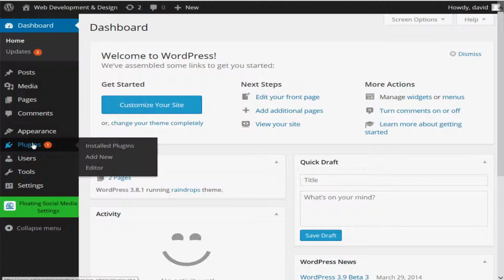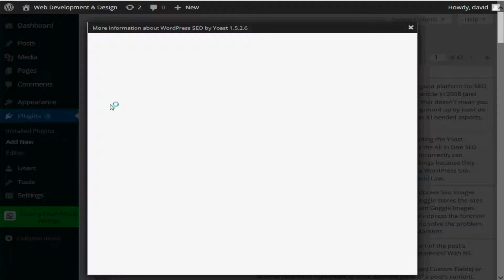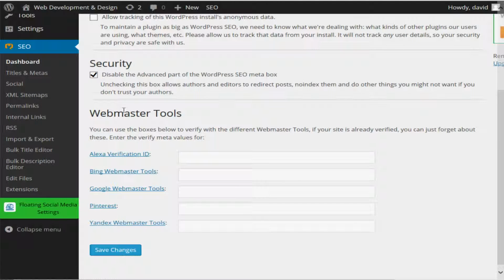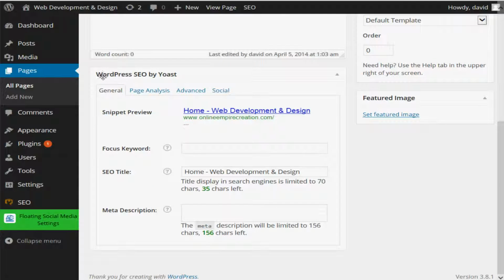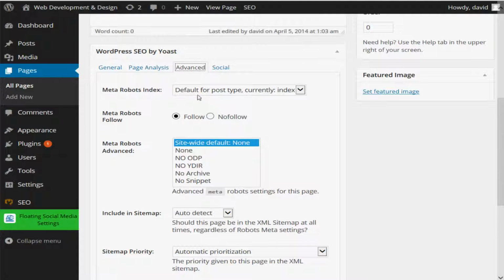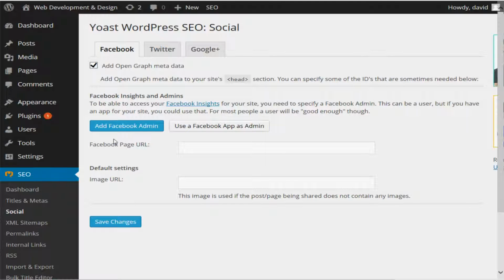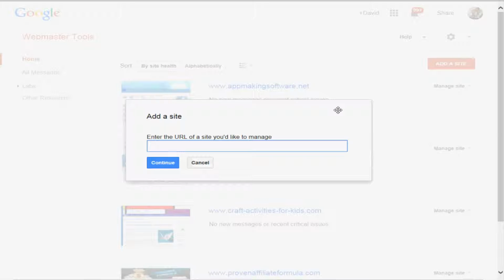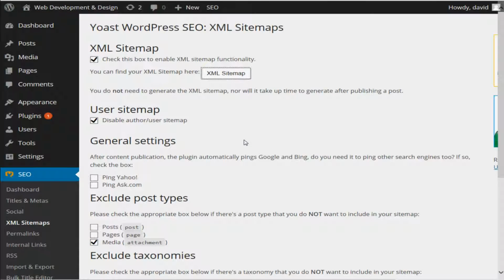Search Engine optimization for WordPress Websites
The Best WordPress Seo Plugin is provided by Yoast, this plugin forces you to choose a focus keyword when you're writing your articles and then makes sure you use that focus keyword within your article page.
you will also be able to see what your description will look like in the search results, whether your title is too long or too short and your meta description makes sense in the context of a search result. plus a lot more features to make your wordpress website get noticed on the web.
Search engine optimization /SEO is the process of affecting the visibility of ones website in a search engine, this will attract more visitors to your site.
learn how to use the Yoast WordPress seo plugin to have your website pages seen by the major search engines.